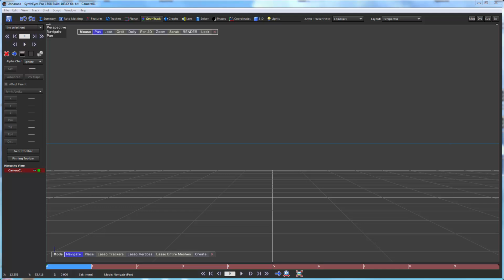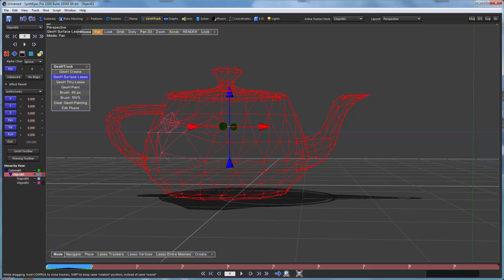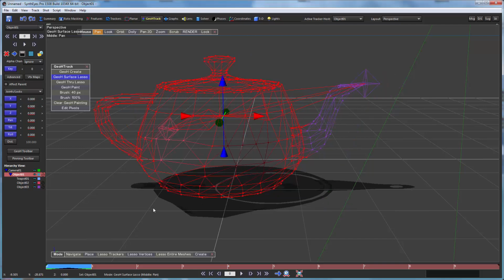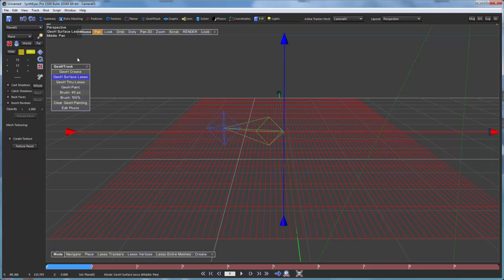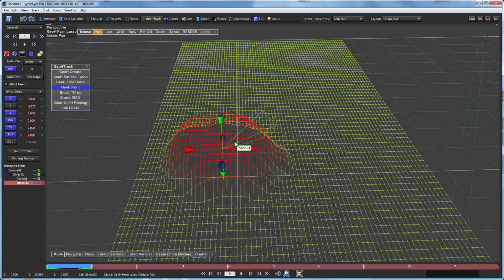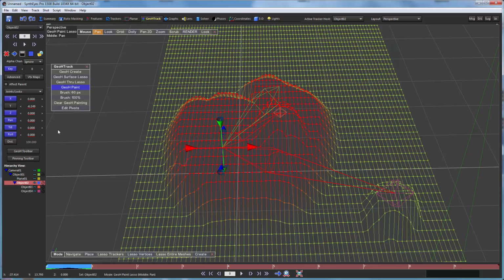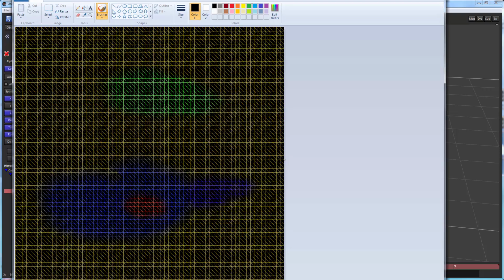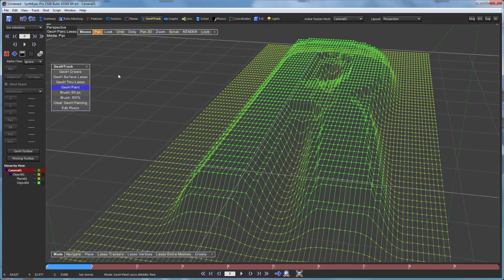Deforming features of Geometric Hierarchy Tracking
This tutorial runs through a variety of features associated with deforming meshes in SynthEyes, as part of the Geometric Hierarchy tracking system, which can deform meshes to match the incoming shot. Covers different lasso and paint creation modes, and using an external image editor for setup. Describes constraints on overlap of children, parents, and siblings. NOTE: Deformation is not available in the "SynthEyes Intro" version.